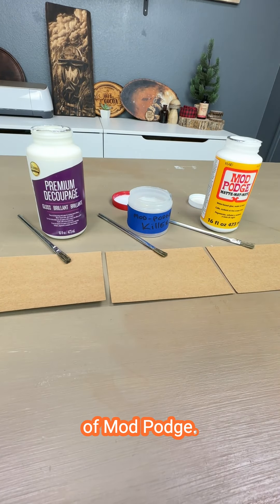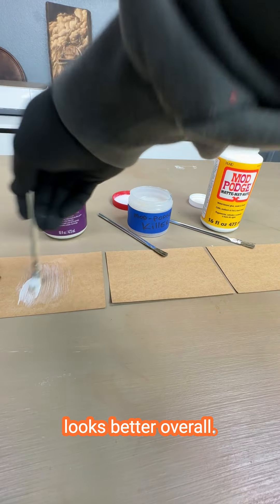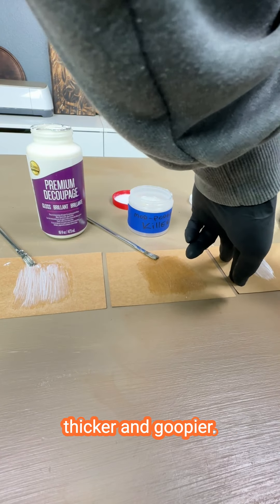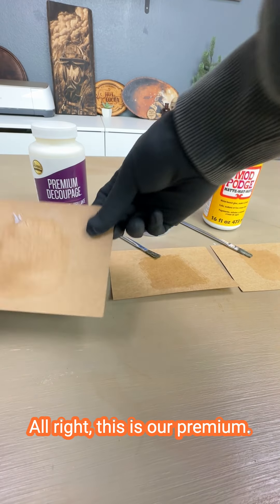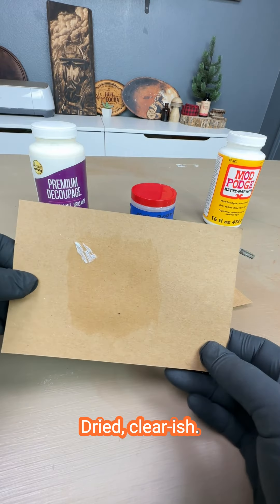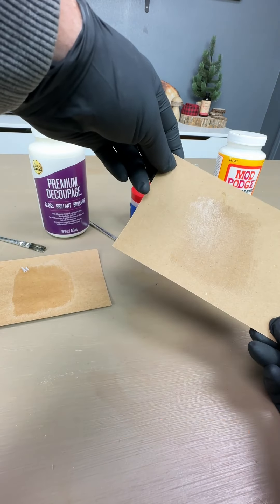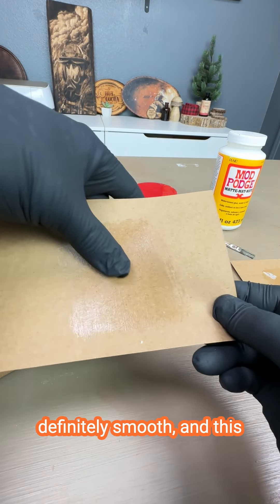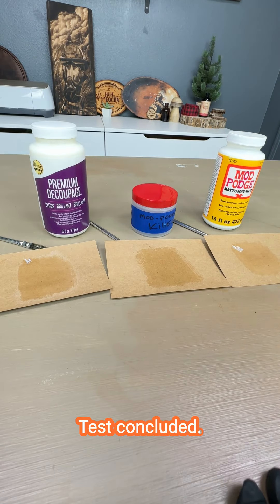Trying Magic Modge on Cardstock | Does it Work?